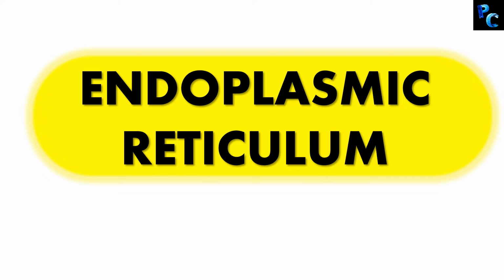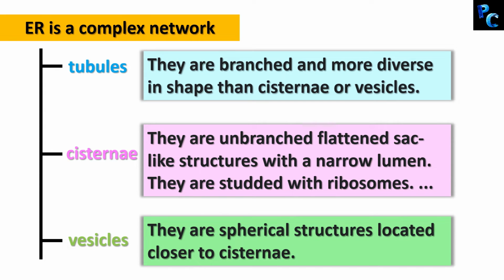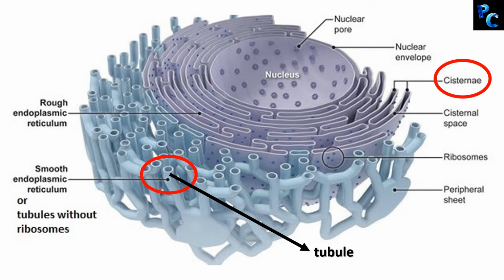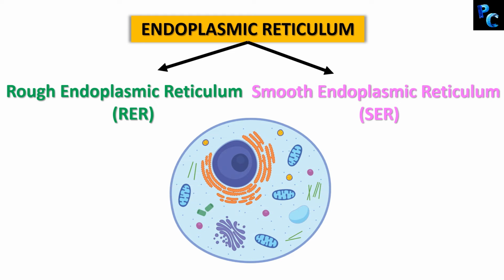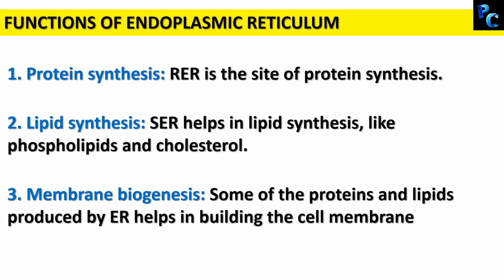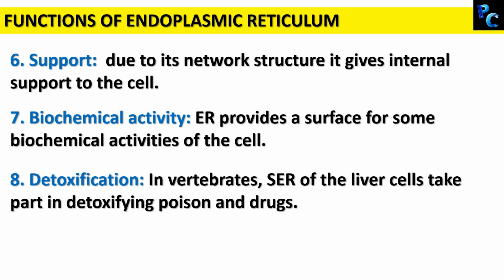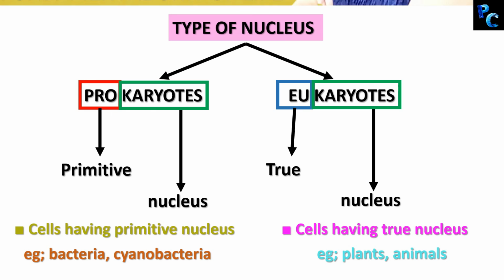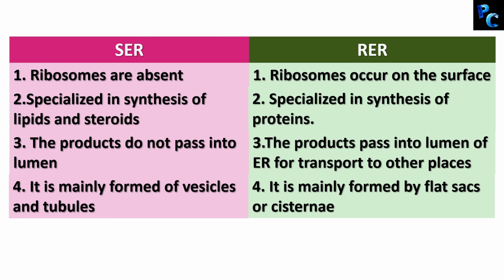Cell Organelles Endoplasmic Reticulum- The Fundamental Unit of Life | Class 9 Biology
In this video:
✔️ Class: 9th
✔️ Subject: Biology
✔️ Chapter: The Fundamental Unit of Life
✔️ Topic Name: Cell Organelles : Endoplasmic Reticulum

Hello Students, This is your Poonam Mam. I want you to score good mark in Life Science and for that you need crystal clear knowledge. so watch my videos to have a very good knowledge and let me know in the comments if you have any questions. I will be happy to answer. Lets work together and be successful
This video lecture of Poonam’s Classroom talks about the structure and function of endoplasmic reticulum. Endoplasmic reticulum or ER forms the network like structure which has 3 components: the cisternae studded with ribosomes, the tubules and the vesicles. ER can be of two types RER or Rough Endoplasmic Reticulum and SER or smooth Endoplasmic reticulum depending upon the presence or absence of ribosomes on the surface. There are various functions of ER like protein synthesis, lipid synthesis, membrane biogenesis. Watch the whole video and know everything about ER.